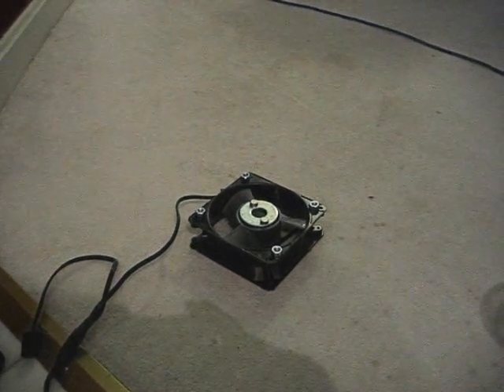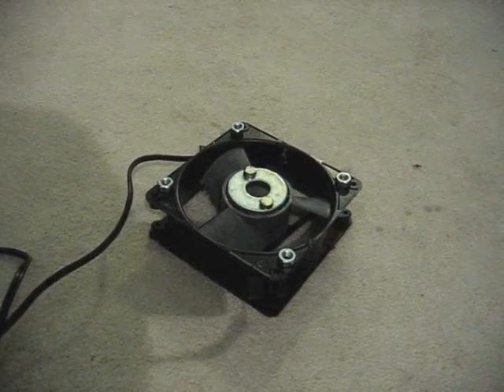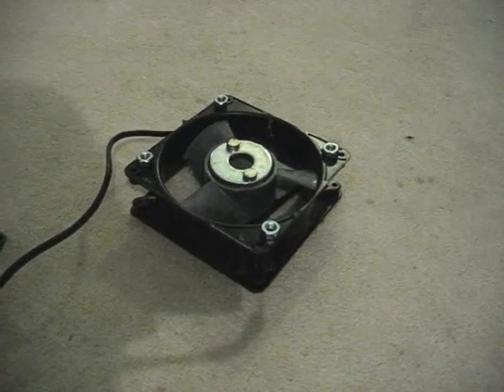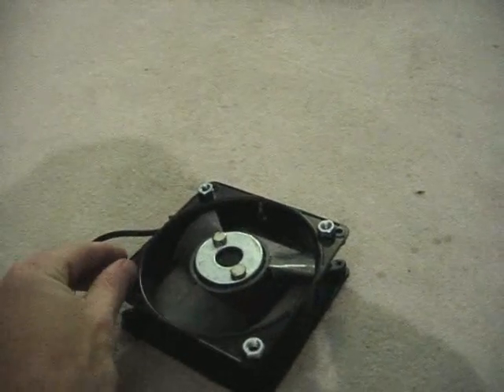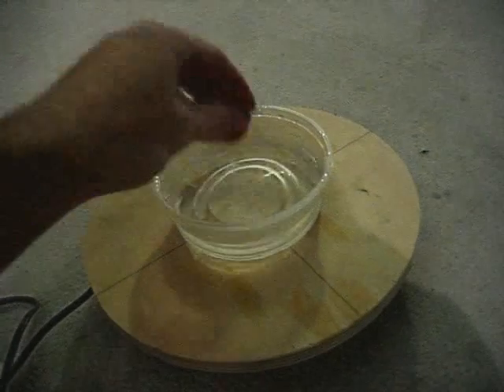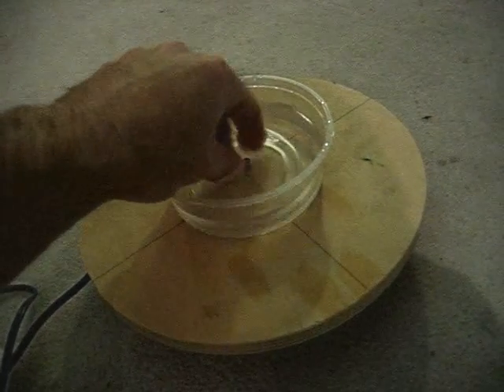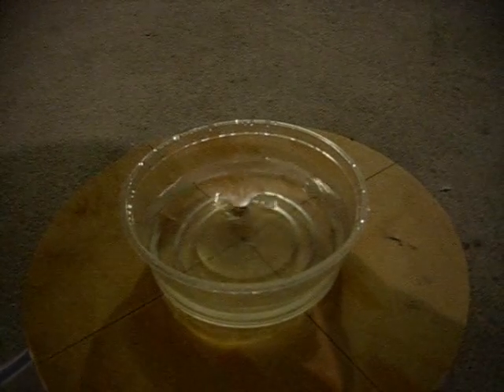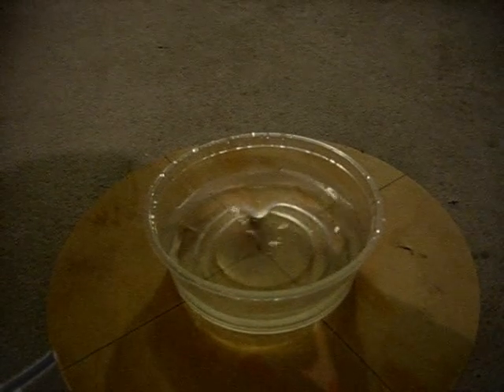Cerium Stirrer Prototype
This is a magnetic stirrer to keep my cerium particles from settling while I'm polishing mirrors automatically